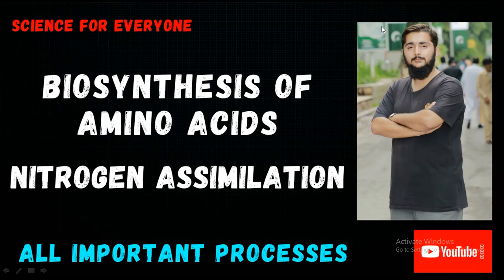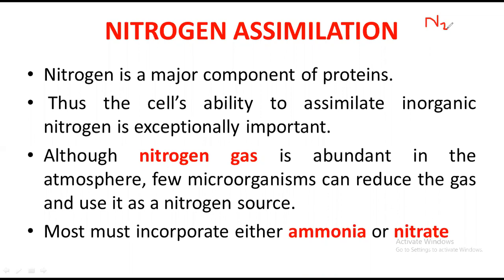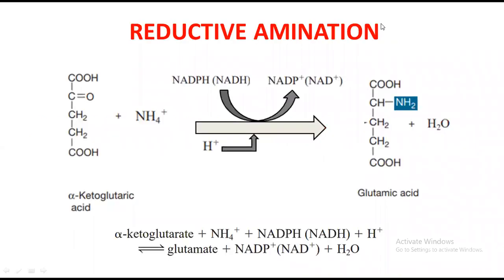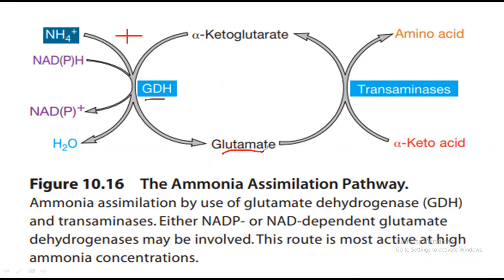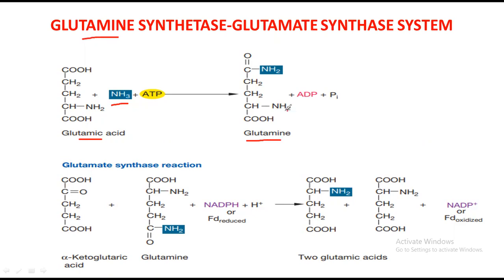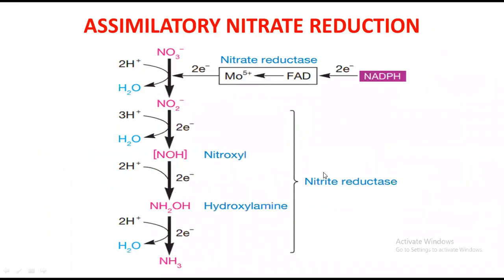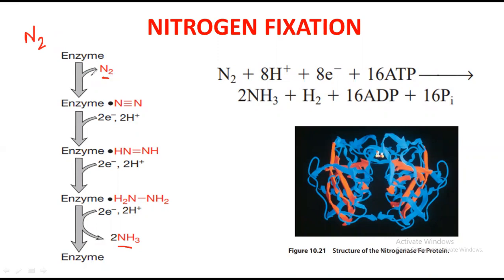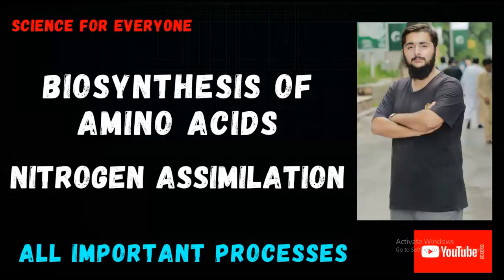Biosynthesis of Amino Acids (Nitrogen Assimilation) PART 3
NH3 (amino group)  is an important group that is present in all of the amino acids... BUT question arises that WHERE DOES IT COME FROM?
In this video I have made it crystal clear to my viewers that where does this group come from.
Different processes are involved in the addition of this group.
Important processes are;
REDUCTIVE AMMINATION
GLUTAMATE SYNTHETASE GLUTAMIN SYNTHASE PATHWAY
REDUCTIVE ASSIMILATION OF NITROGEN
NITROGEN FIXATION
Through these processes amino group can bind to the structure of amino acids...